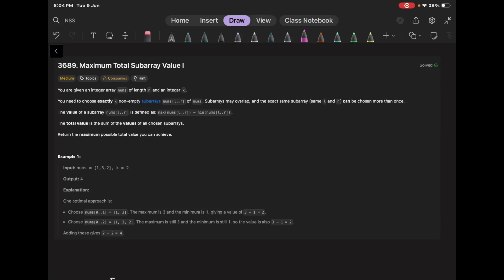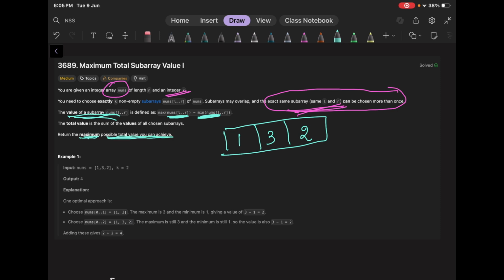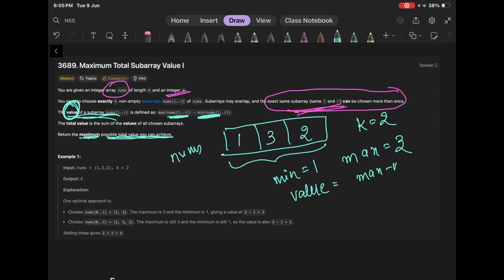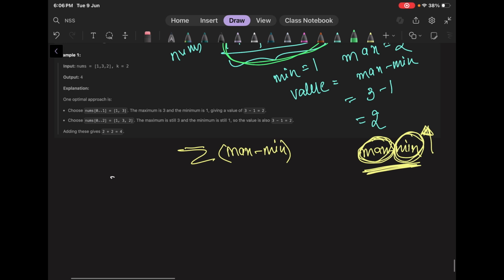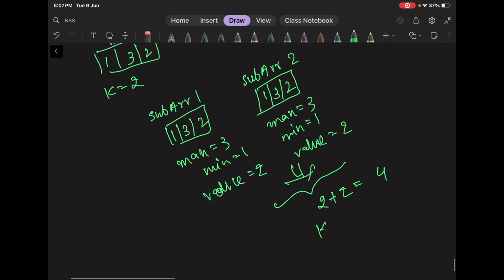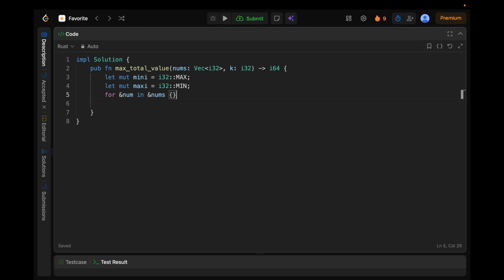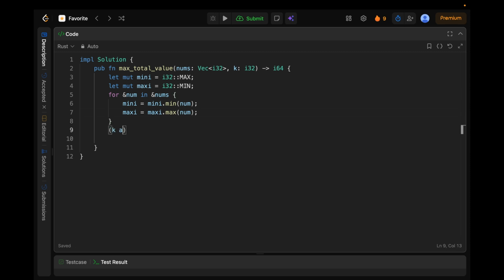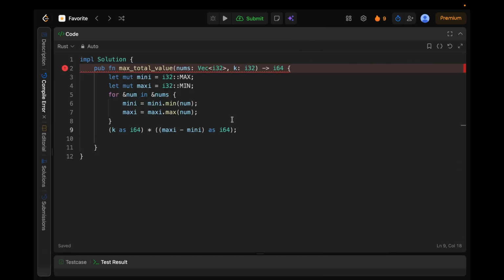LeetCode 3689. Maximum Total Subarray Value I | Rust Solution | Problem of the Day